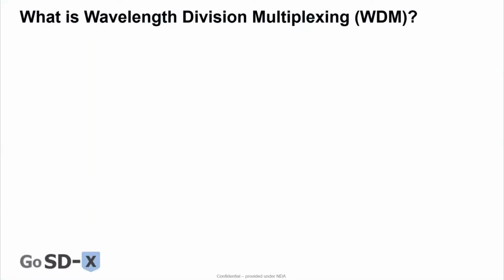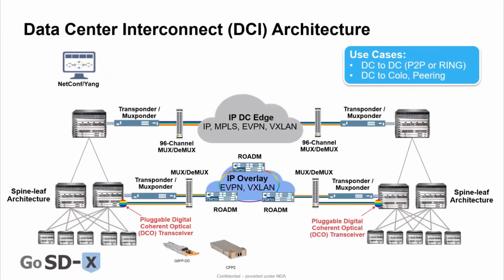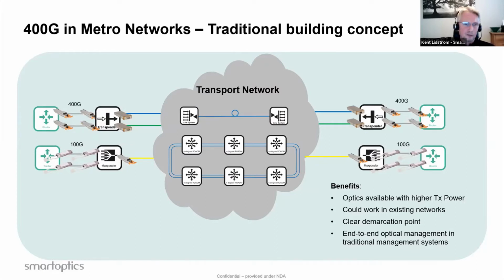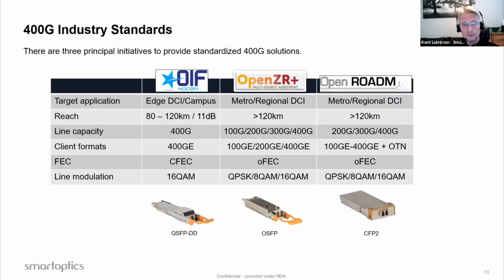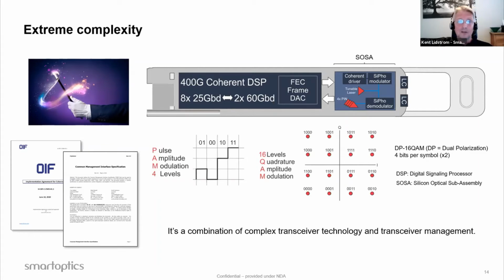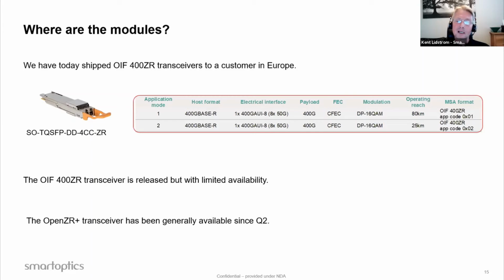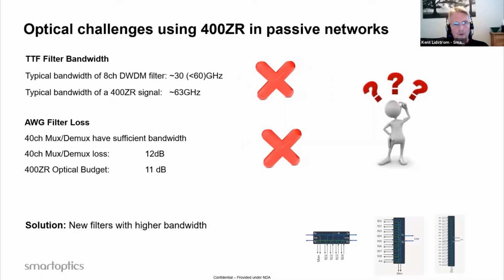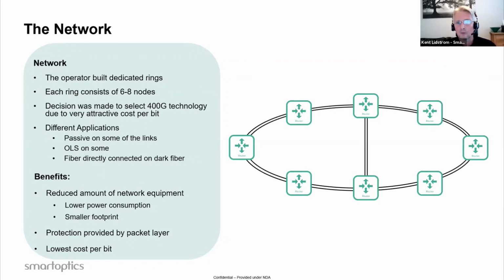Smartoptics at SGNOG8 | Introduction to DWDM and 400G ZR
Watch Smartoptics CTO Kent Lidströms presentation during the SGNOG8 public event.

SGNOG8  Introduction of pluggable 400G coherent optics, what does it mean for you